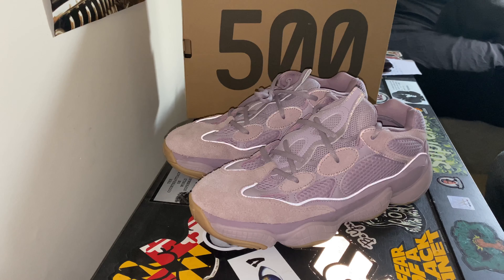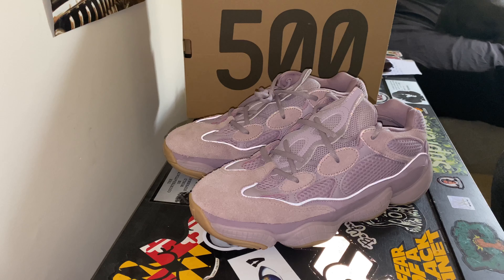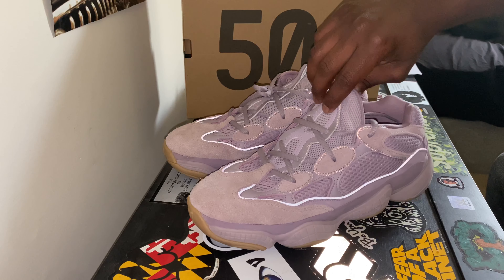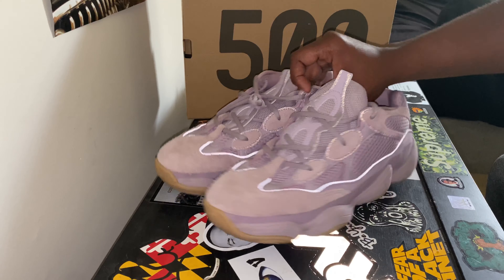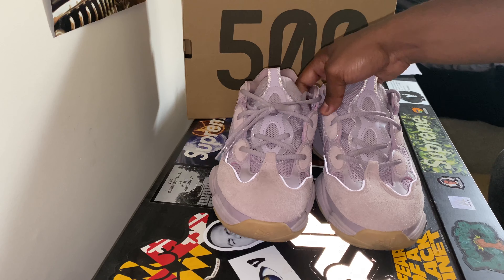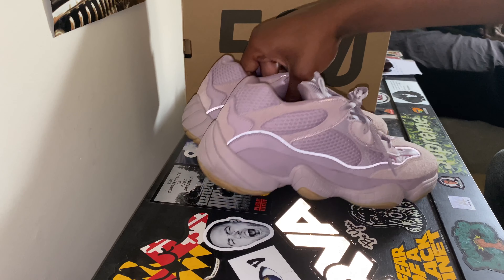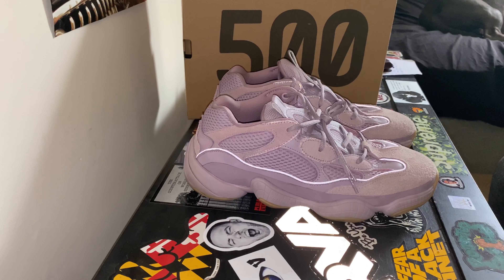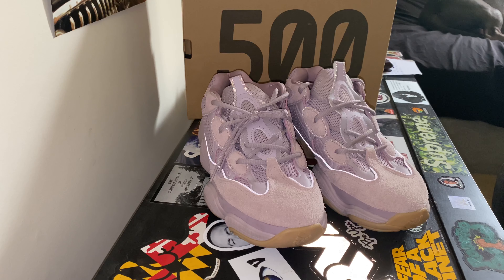Yeezy 500 Soft Vision Review and Unboxing !!!